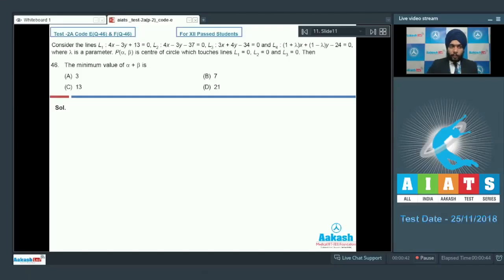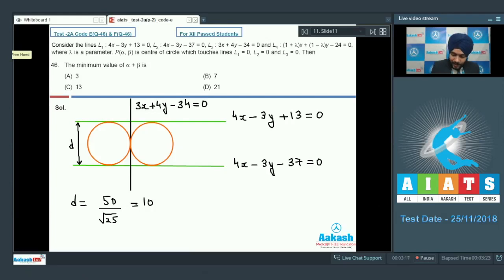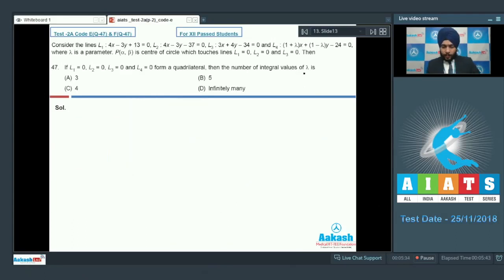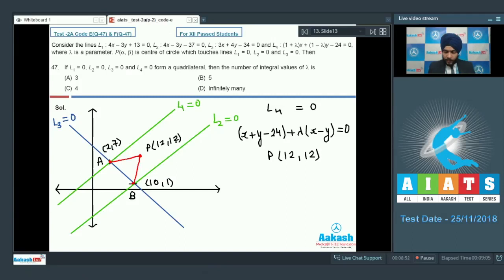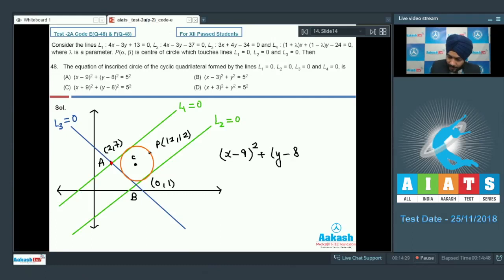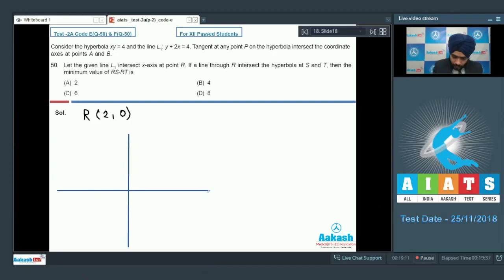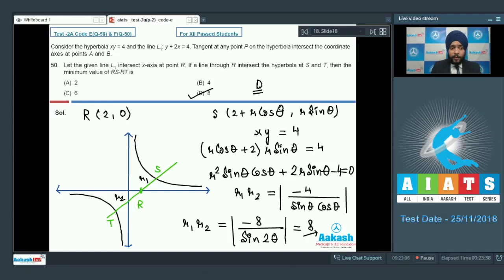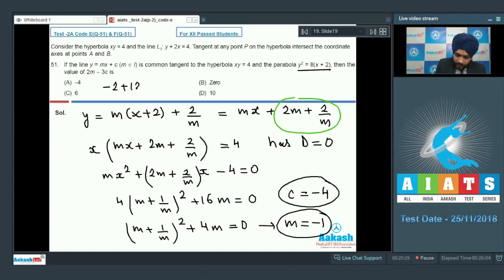AIATS TEST 2A PAPER 2 Code E&F For XII Passed Students MATHEMATICS JEE Advanced 2019 Q46 to 51